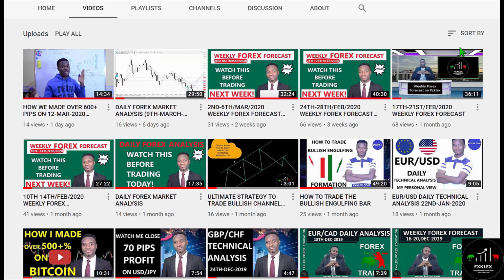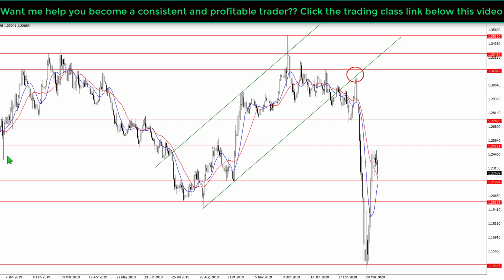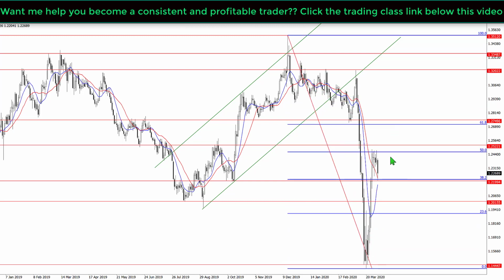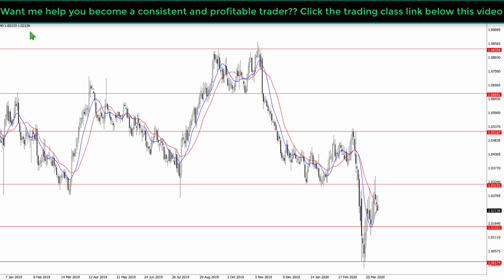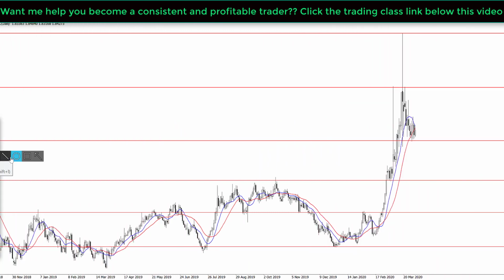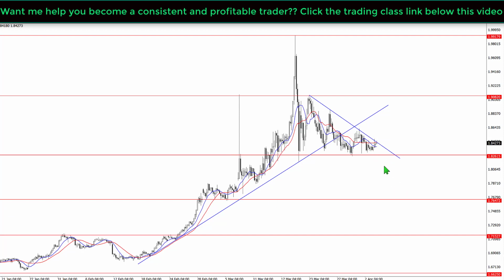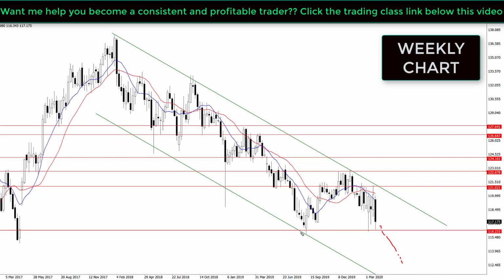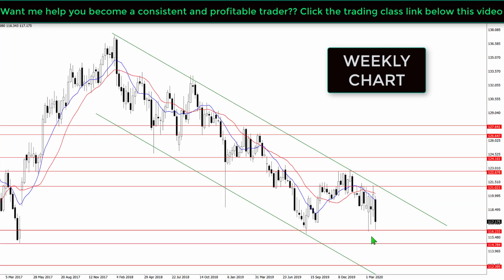Weekly Forex Forecast 6th-10th/April/2020 (FXKLEX)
Register for Free Forex Trading Class today and take your trading skills to the next level

Hello Traders,
I just wanted to share with you my personal view on the list of currency pairs listed here